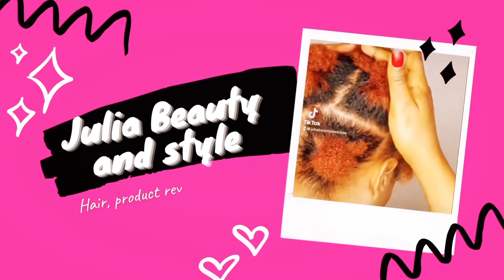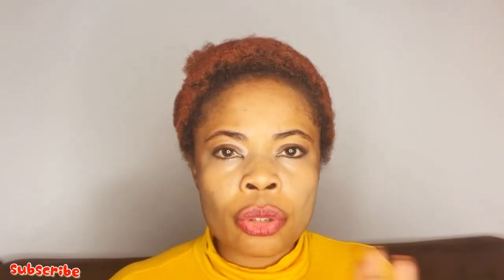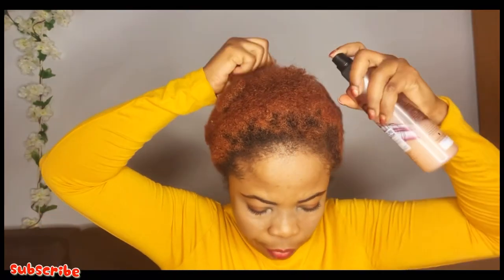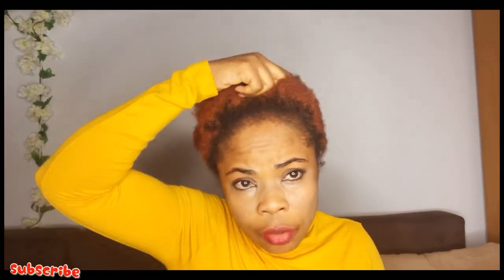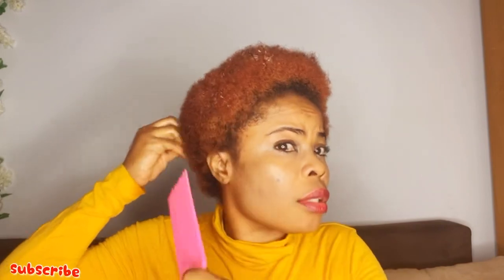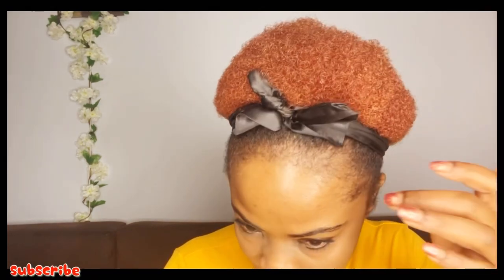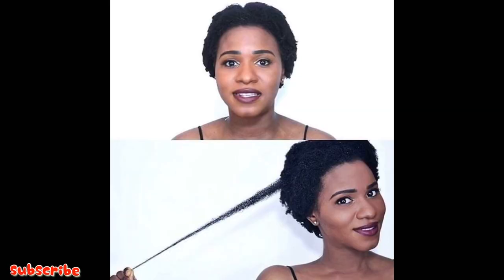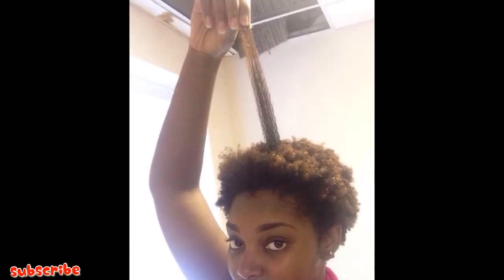Shrinkage on Short Natural 4b/4C Hair & How I Manage it 🥰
✨PLEASE READ✨👇

💖 If you enjoy this video, Please 🅻🅸🅺🅴 👍 and 🔗 🆂🅷🅰🆁🅴

NEW VIDEO TWICE EVERY WEEK!